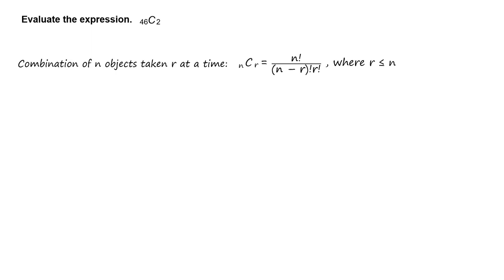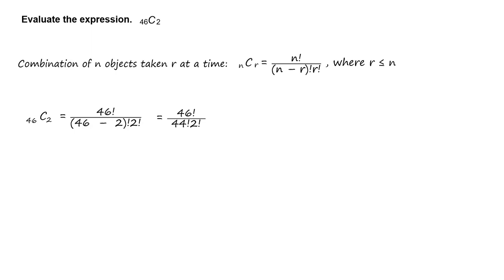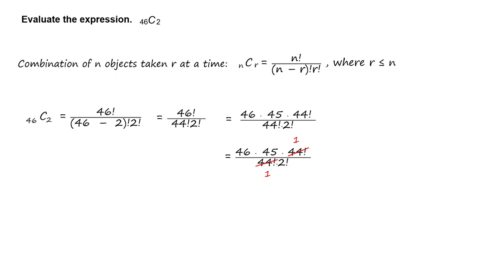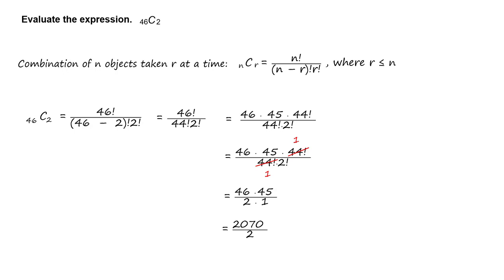RR_soln_PL11_12_05_56